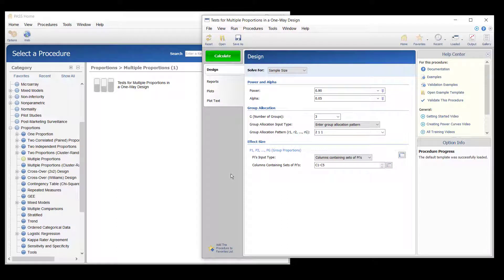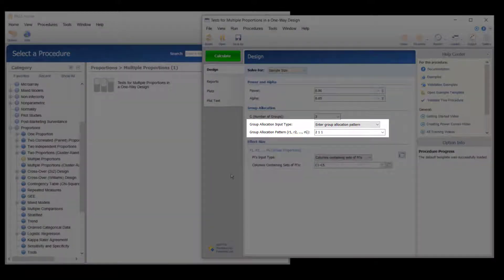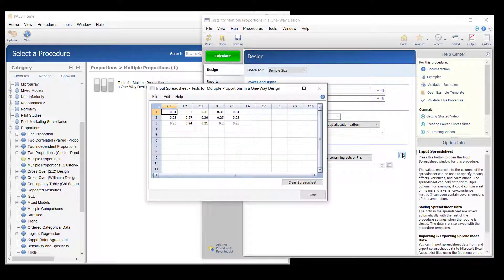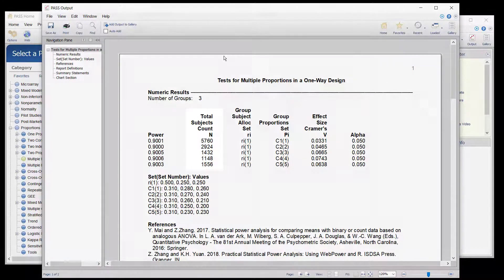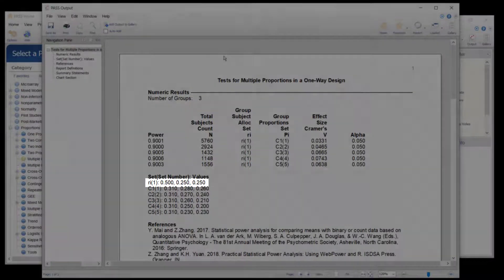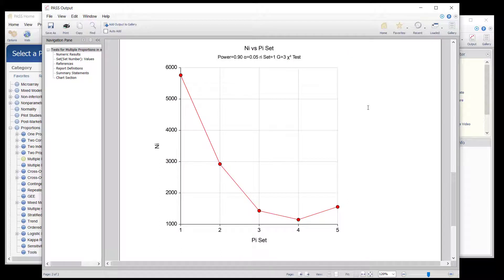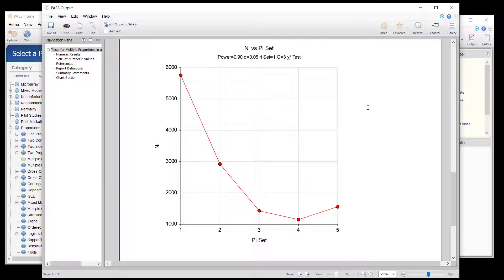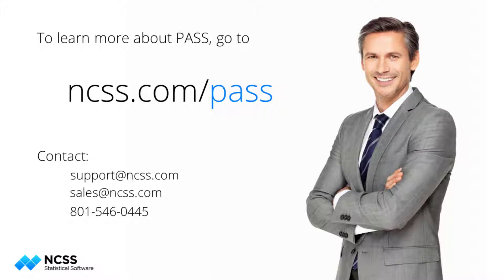Sample Size Calculation for Tests for Multiple Proportions in a One-Way Design in PASS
Suppose researchers are designing a study to compare the infection rates for three bone marrow transplant treatments. They wish to determine the sample size needed to achieve 90% power to detect a general difference in proportions among the 3 treatments. The current treatment has an infection rate of about 31%. It is much easier to obtain patients under the current treatment, so there will be twice as many patients in the current treatment group, as compared to the other treatment groups.
The researchers wish to compare the required sample sizes for a variety of assumed proportions for each treatment. The proportion sets are entered as columns in the spreadsheet.
The sample sizes are given as the total count. The group sample sizes are obtained by multiplying the total count by the group allocation proportion.
The proportion sets, as specified in the input table, are listed below the sample size table.
The needed sample sizes for each proportion set may also be compared using the sample size chart. The X-axis is simply the “set number” of each proportion set.